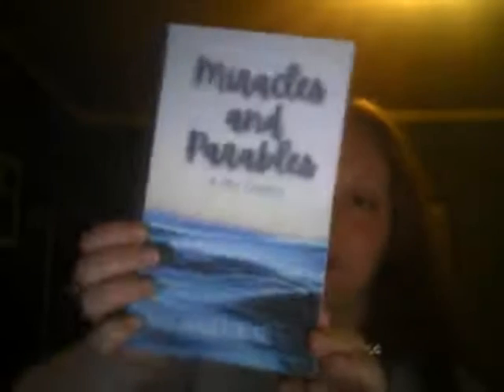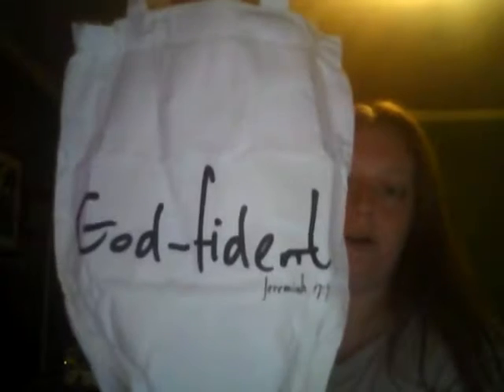God's Glory Box Unboxing for June 2021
In this video, I share my God's Glory Box unboxing for June 2021. You can find them at GodsGloryBox.com